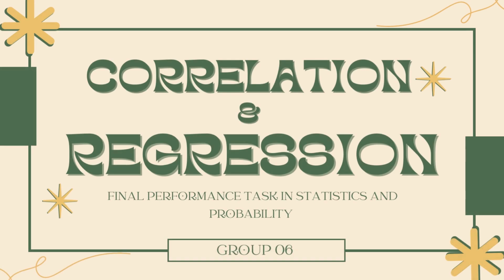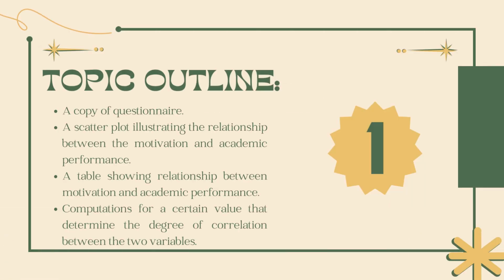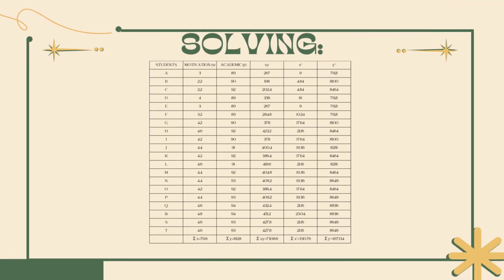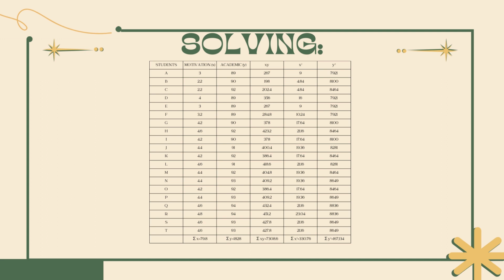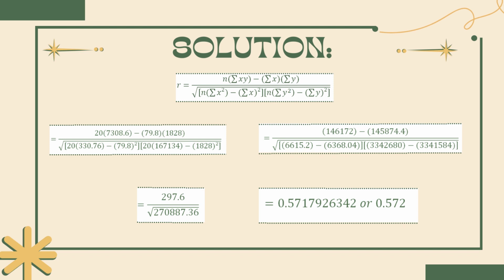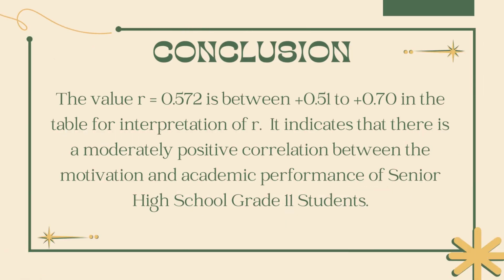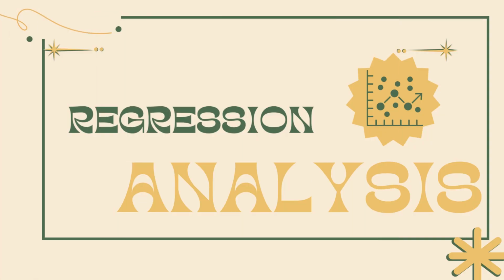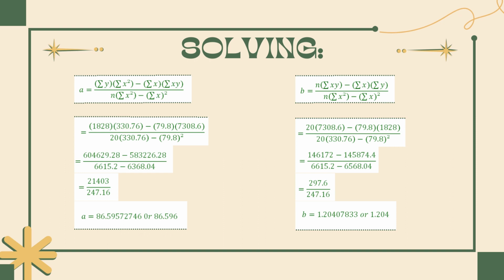For School Purposes only! G6 STATS PT